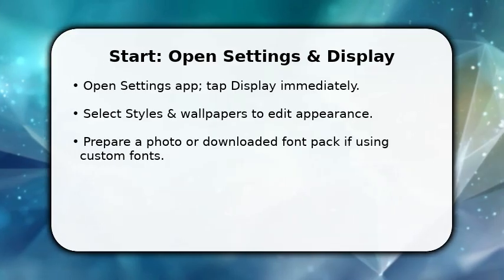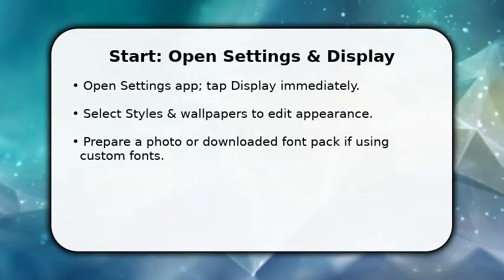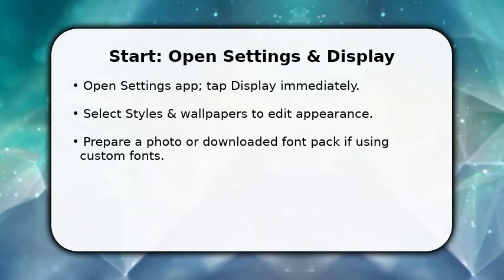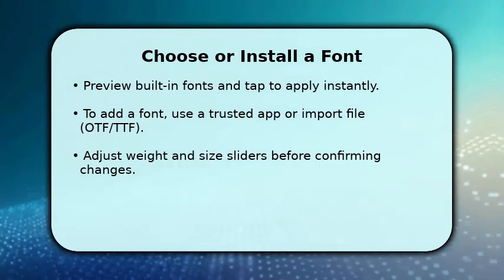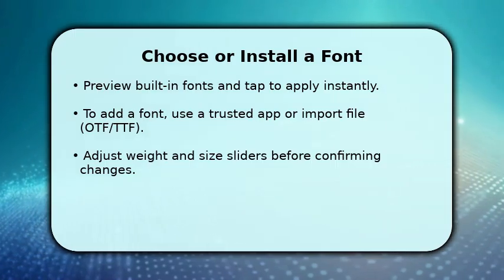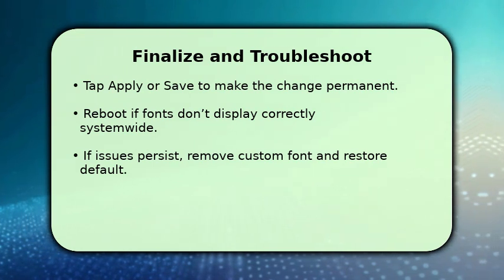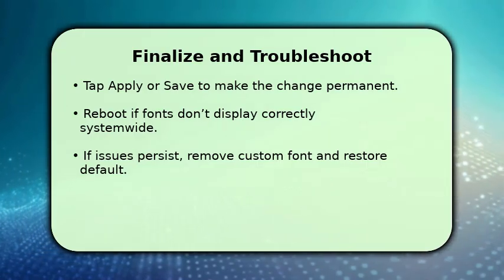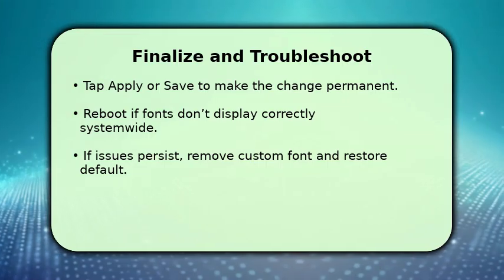How to Change Font in Google Pixel 7a - Step by Step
Learn the step-bymediate process to change fonts on your Google Pixel 7A with our detailed guide. From adjusting settings in System UI Tuner to customizing text appearance, discover how easy it is.